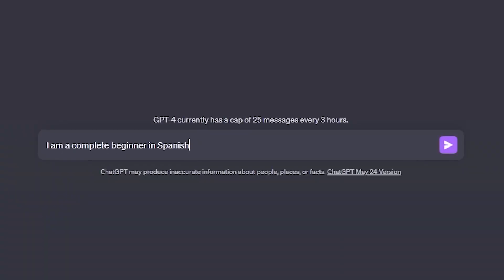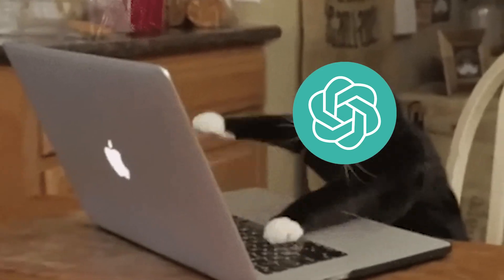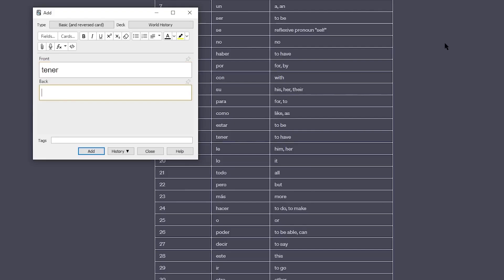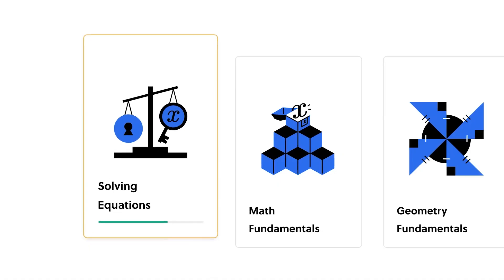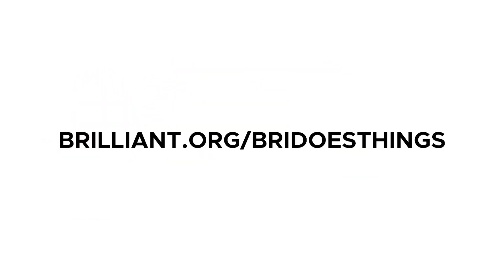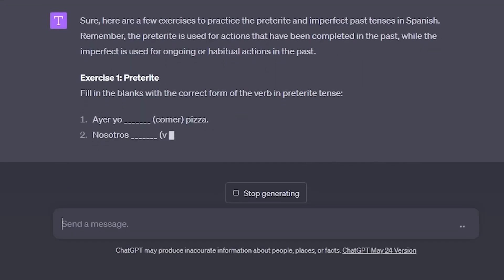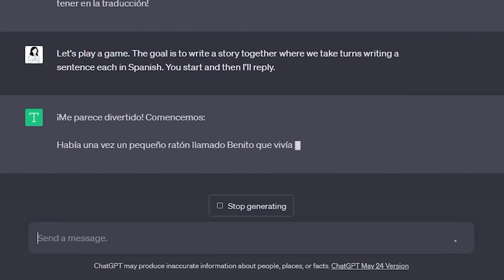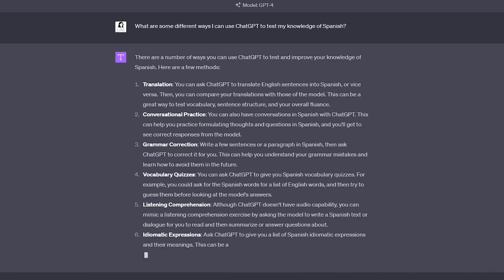Learn ANY language easily with these ChatGPT prompts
In this video, I share all of the ChatGPT prompts that have helped me go from a failure in learning another language to someone who is actually making some progress in becoming fluent :)